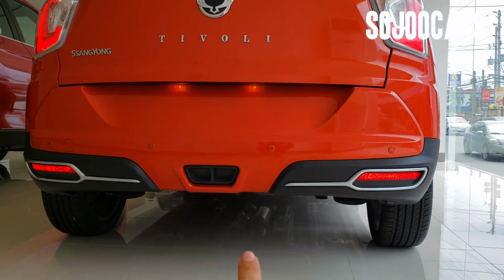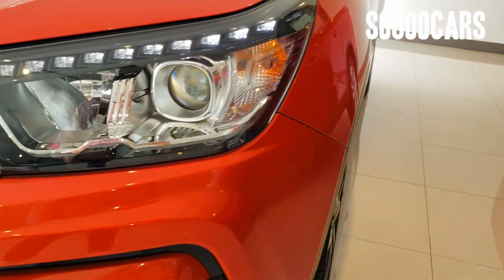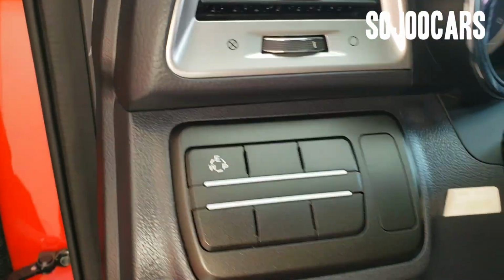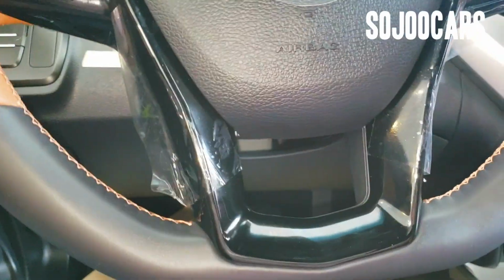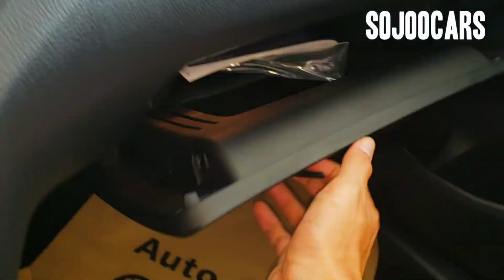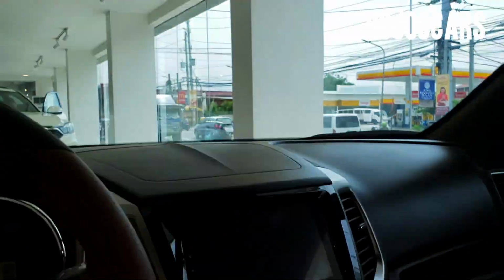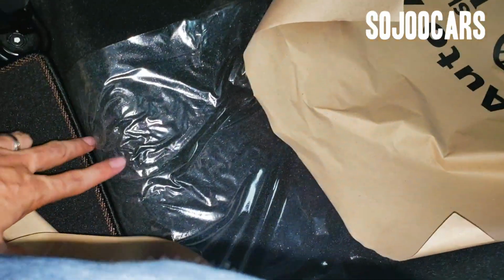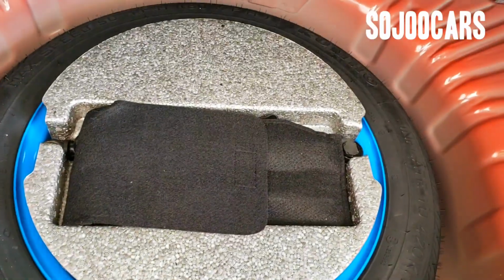2019 Ssangyong Tivoli Premium Sport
This video is about 2019 Ssangyong Tivoli Premium Sport.

Let me list down the features of Ssangyong Tivoli Premium Sport (This car has my favorite feature), the cooled seats!!.

Let me begin (I might miss a few)

Naturally aspirated 1.6-liter dual variable valve timing gasoline mill 126hp and 160Nm of torque, Front-wheel drive, touch screen infotainment, heat and cooled front driver and passenger seat, powered driver's seat, hands free, back up camera, back up sensors, analog A/C (I hate this part), 2 tone body color, day time running light, auto light, auto rain sensing wipers, and so much more for a SRP 1,160,000, PLUS,

3 year FREE PMS (parts, labor, service), 5 years warranty or 100,000kms which ever comes first.

This is a crazy competitive Crossover with a competitive Price. Many are worried about its maintenance due to limited dealerships and service centers but they are going to open one this month in OTIS. They also have in Sta Rosa, and also in Quezon avenue. Now they have 100kms home service PMS, so there will be a van that will go to your place if within the boundary of 100kms. That is neat! Of course it will depend on the severity and that could be the limitation.